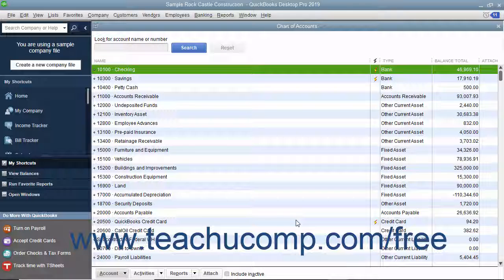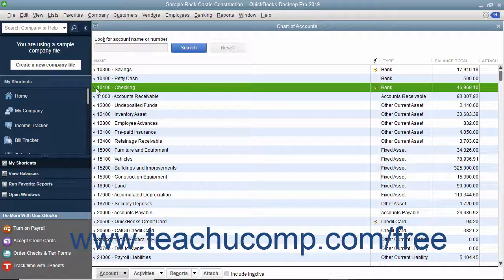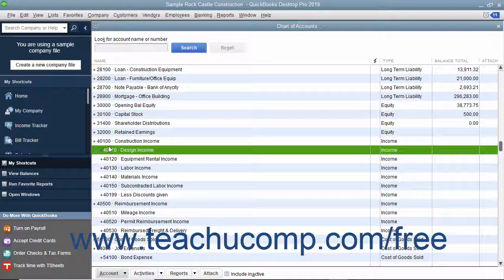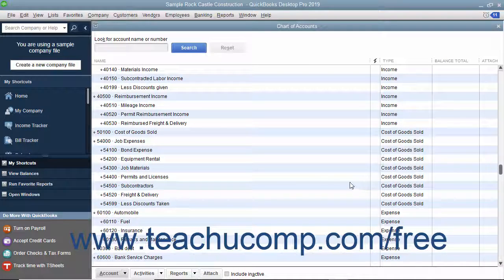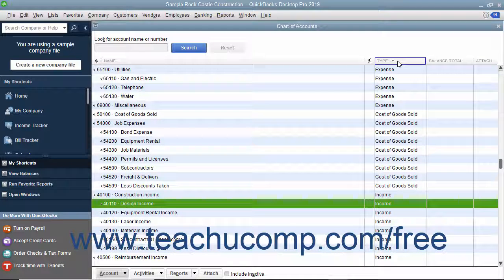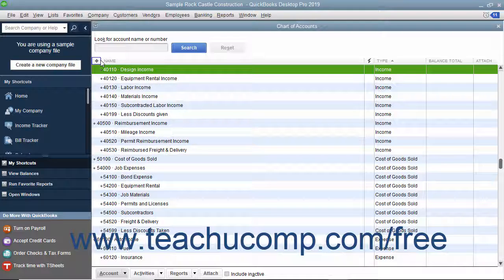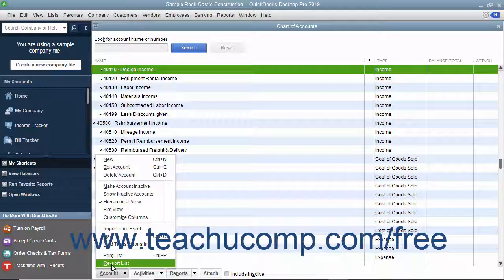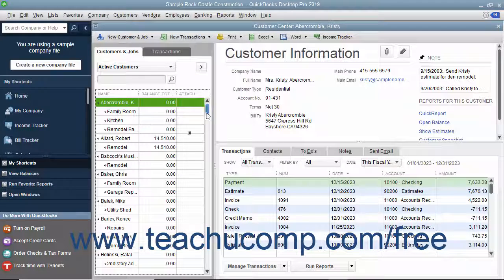QuickBooks Desktop Pro 2019 Tutorial Sorting Lists Intuit Training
FREE Course! Learn about Sorting Lists in QuickBooks Desktop Pro 2019 A clip from Mastering QuickBooks Made Easy. - the most comprehensive QuickBooks tutorial available. Visit us today!